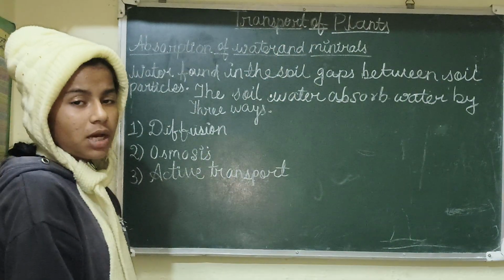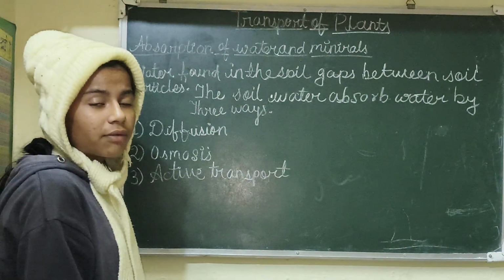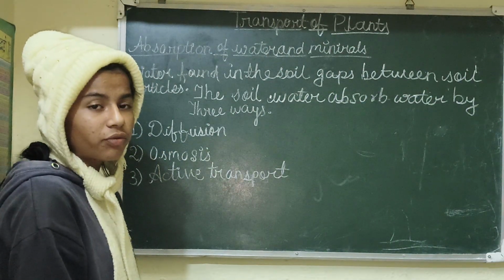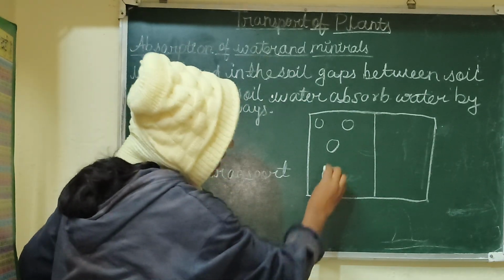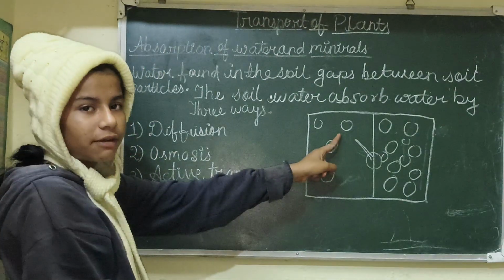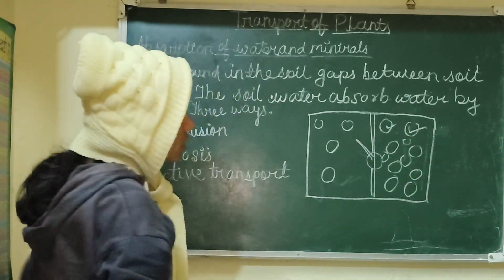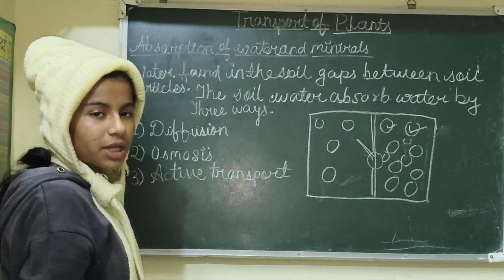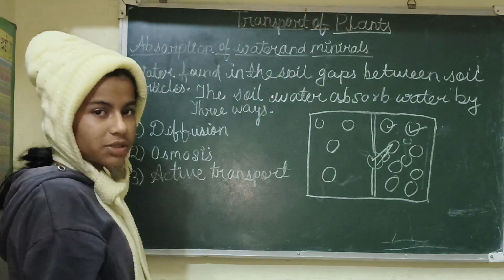1. ICSE COURSE CLASS 8 BIOLOGY CHAPTER TRANSPORT OF PLANTS#ai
ICSE COURSE CLASS 8 BIOLOGY CHAPTER TRANSPORT OF plants